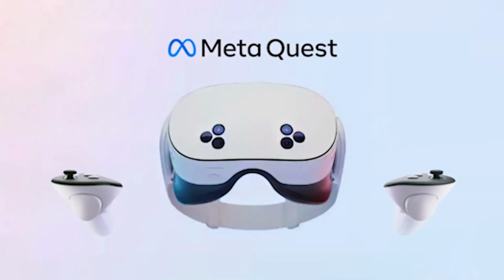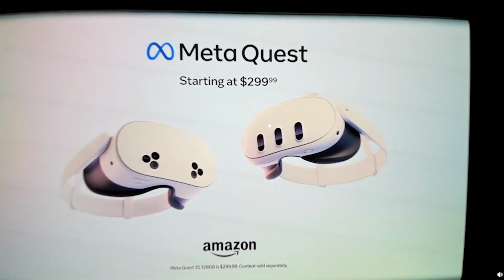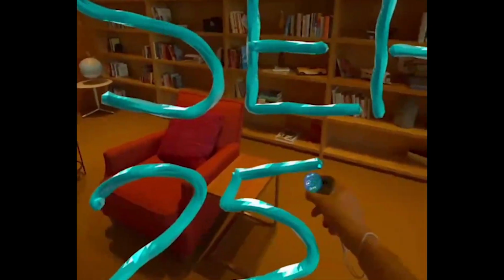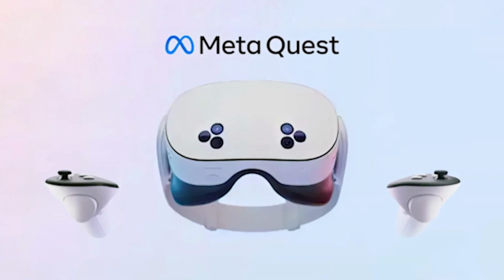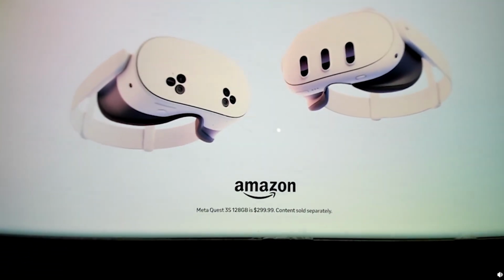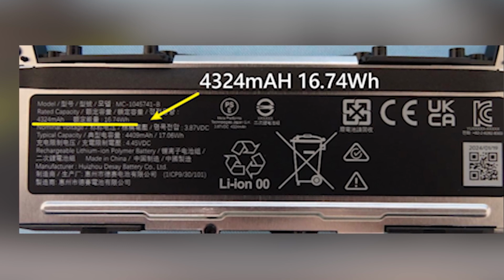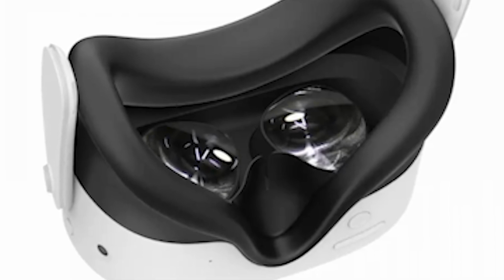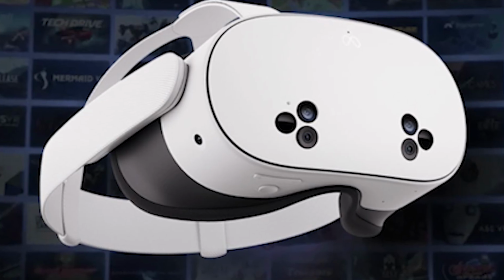EVERYTHING About the Meta QUEST 3S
This was the last piece of the puzzle, we know know everything about the upcoming new VR Mixed Reality Headset from Meta. The Meta Quest 3s, what it is meant to be a cheaper and more affordable version of the Meta Quest 3, with older tech to substitute the Great Selling Meta Quest 3.
So What is this all about,
Let's discover it together in this video.